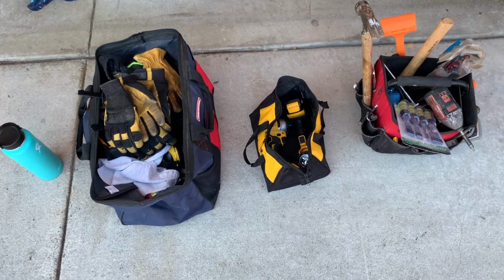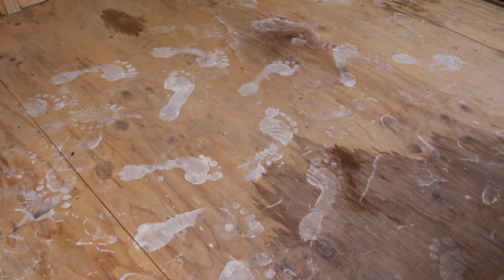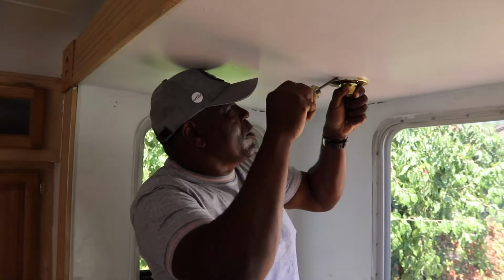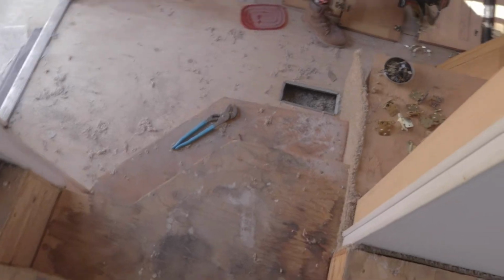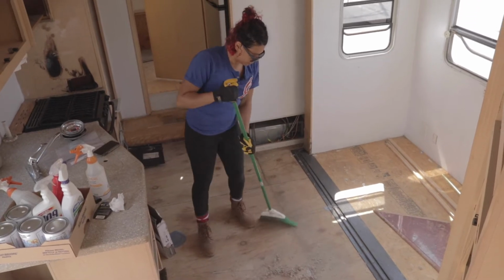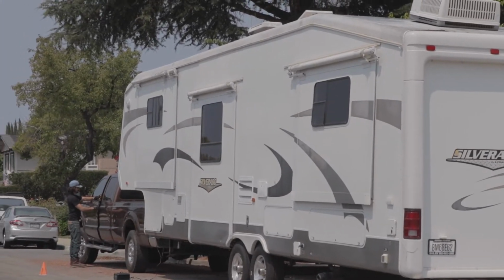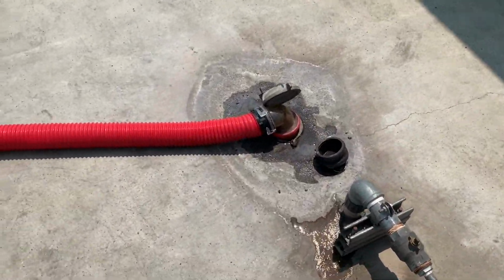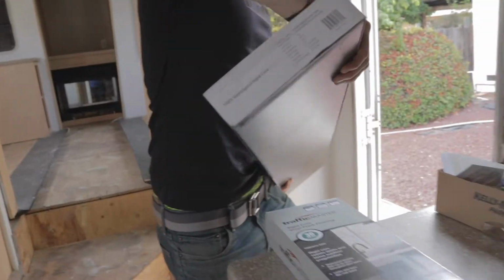RV Demolition BEGINS | Episode 27 | It FItz Us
We didn't plan to renovate but here we are! Demo day 1! It's time to get this smell out of here and start over fresh. Join us as we tear this 40" fifth wheel apart.

Vitamix Food cycler
Security system
Weather Station
Water Meter
Water tester
Flooring kit

Camera equipment:
Cell phone Tripod
Camera mic
Cell phone mic
Battery Charger pack
Ring light kit
Drone Carry case
Selfie stick
Joby Tripod